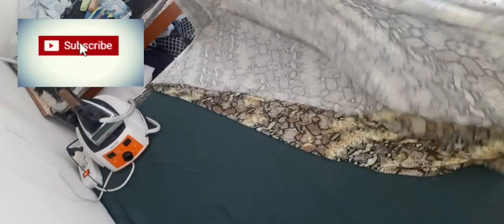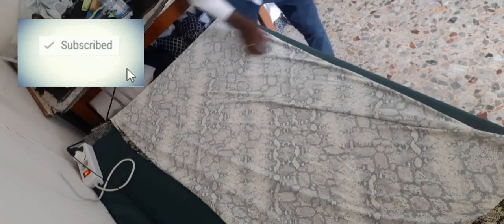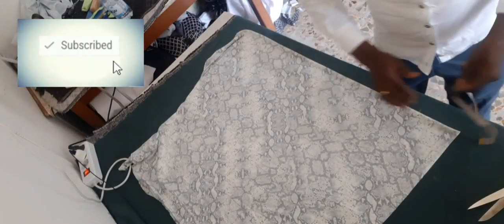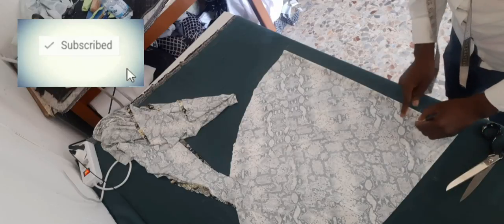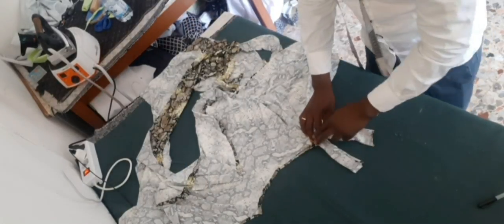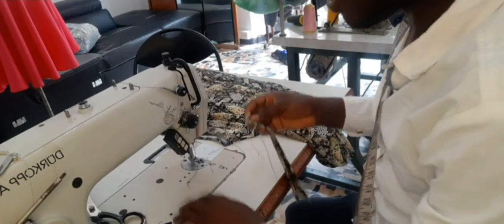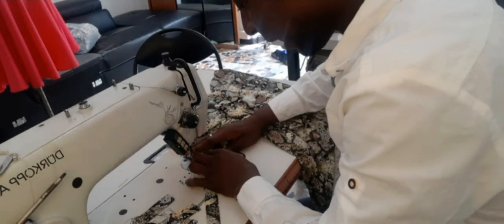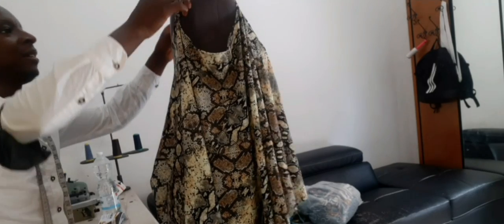HOW TO CUT AND SEW CIRCLE SHORT GOWN